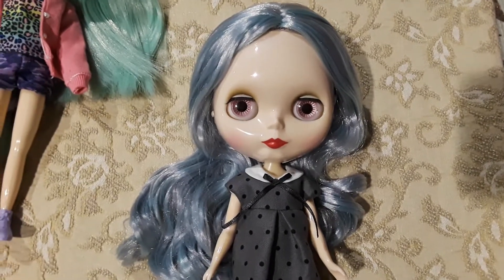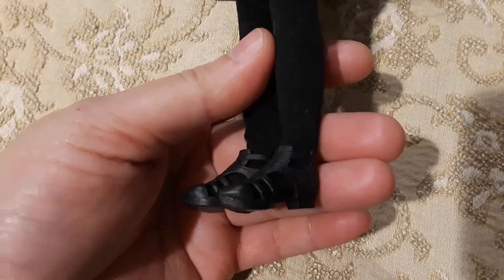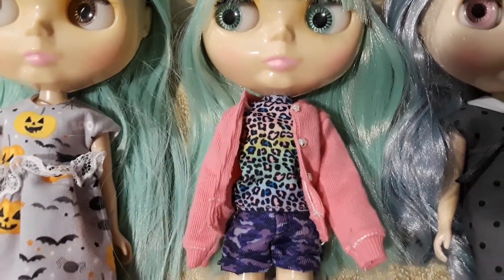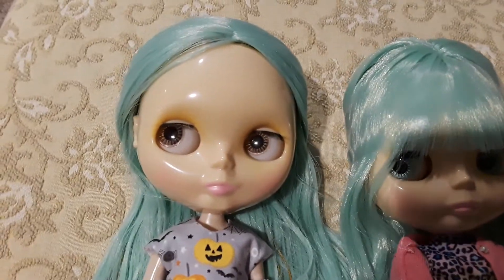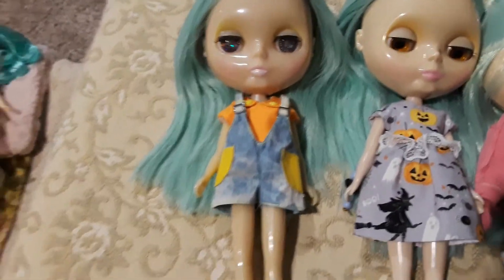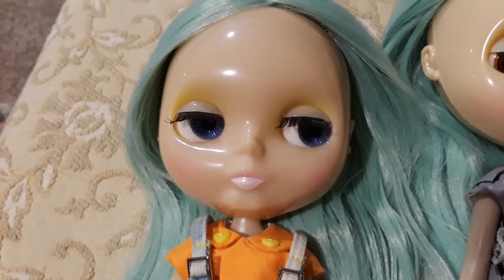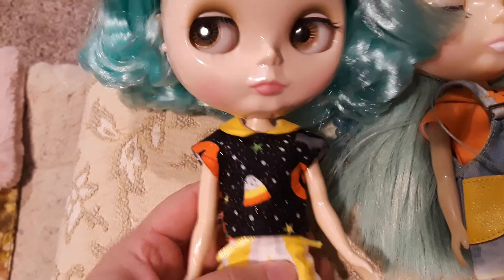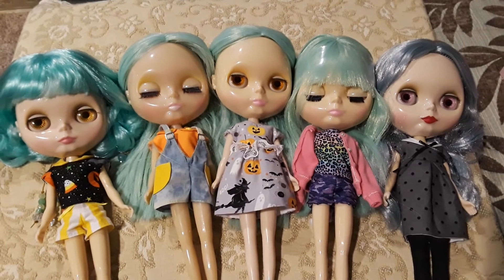Blythe doll collection factory ( aliexpress blythe ) part 1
Hi! in this video i show you some of my factory blythe dolls.
The name of the etsy Store where i purchased the blythe clothes is PrettyBomb on etsy ( not pretty bomb dolls like i kept saying in the video i just get really nervous when i do a video 😅) I absolutely love love her clothes it's beautiful and well made.
the eyechips are from deargirlface on etsy.